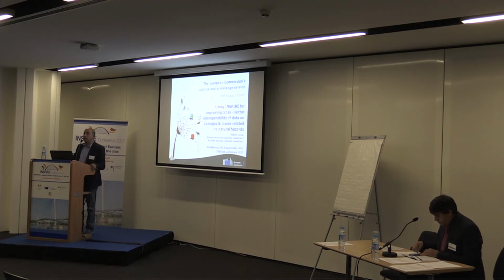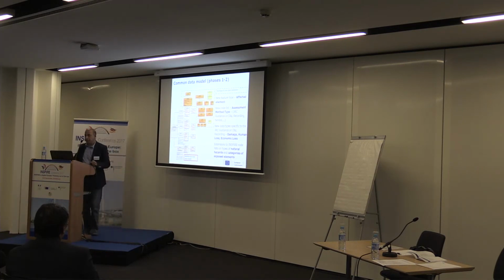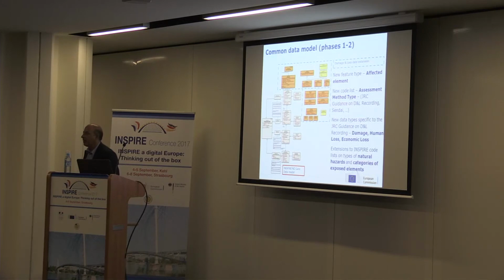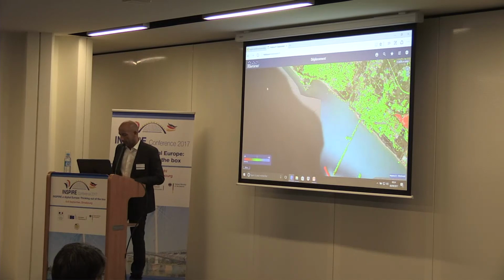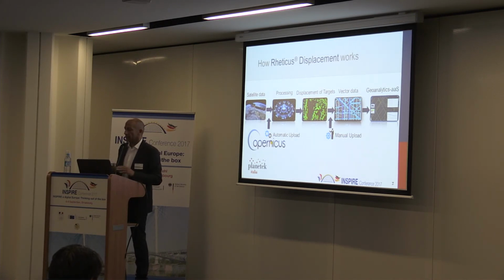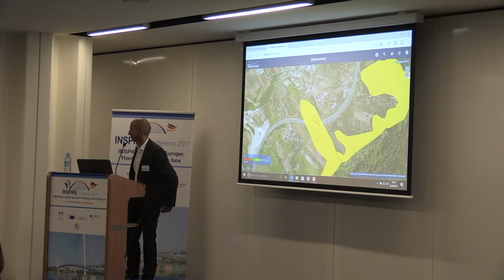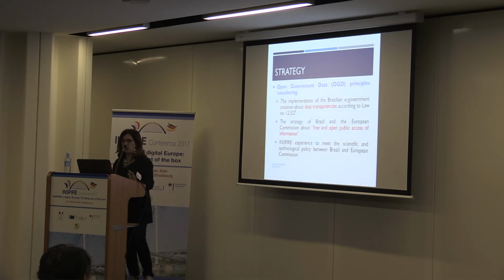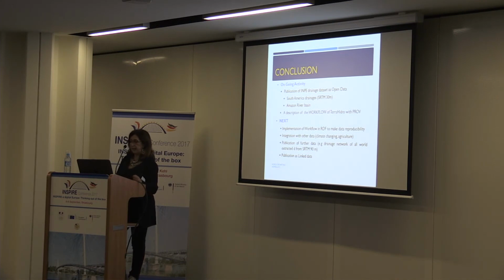Mitigation and management of natural and man-made disasters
Friday, 8 September 2017, 9 AM, London I